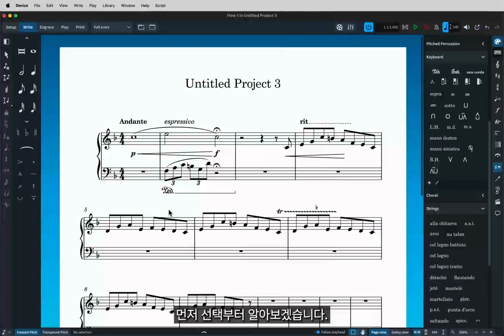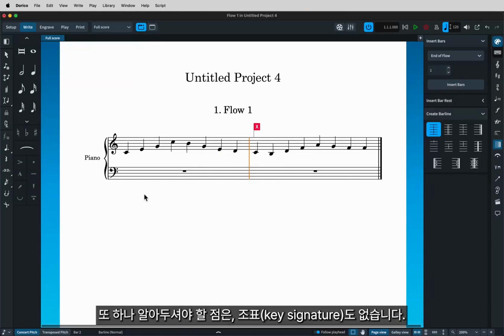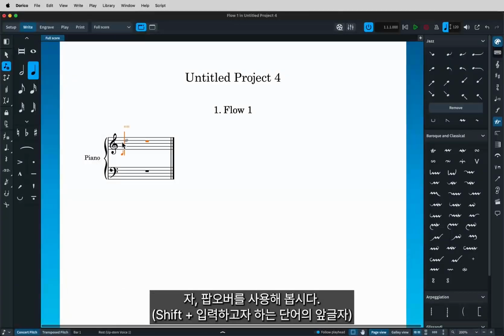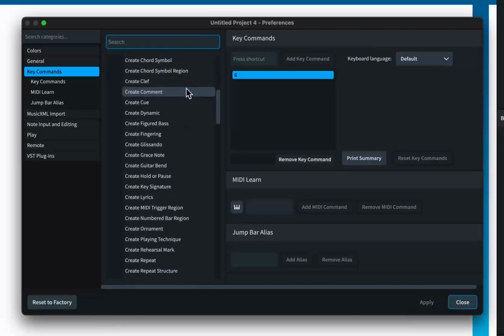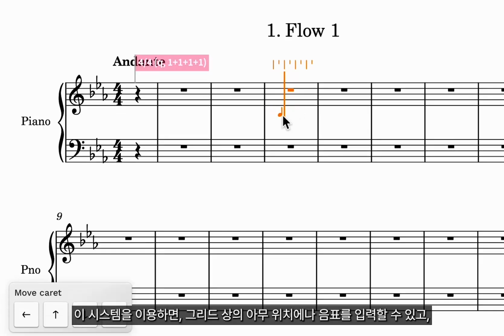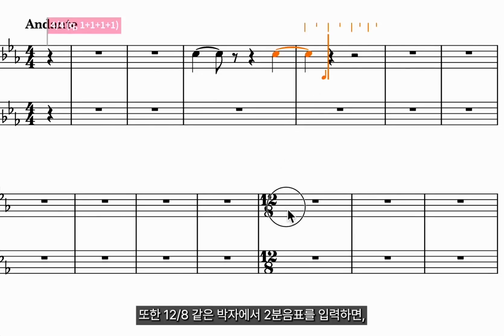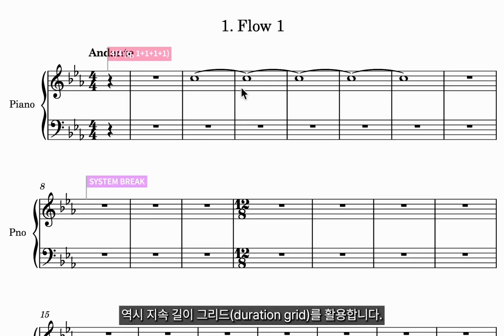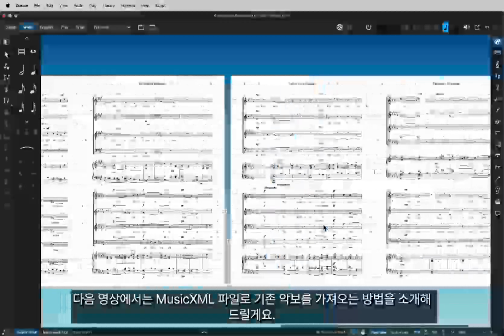Dorico에서의 음표 입력 | Finale to Dorico 튜토리얼 | Switch From Finale to dorico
Dorico Pro는 현재 MakeMusic의 악보 작성 소프트웨어 Finale을 소유하신 분들을 위한 특별 크로스그레이드 할인으로 제공됩니다. 이 영상은 Dorico Pro를 다운로드, 설치 및 활성화하는 방법을 안내하여 창작 활동을 시작할 수 있도록 도와드립니다. 이 영상이 재미있고 유익하셨기를 바랍니다. 영상이 마음에 드셨다면 댓글을 남겨 의견을 남겨주세요. 감사합니다.